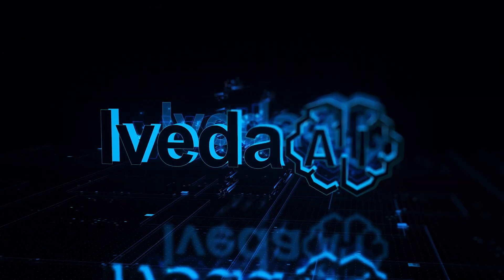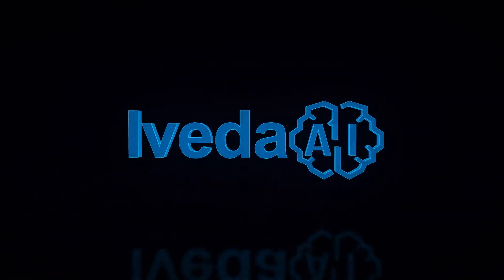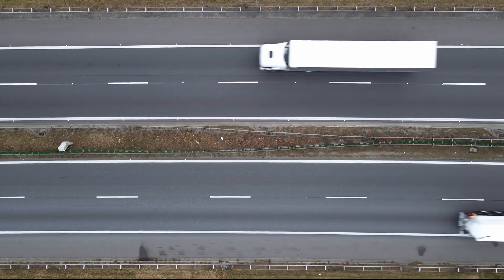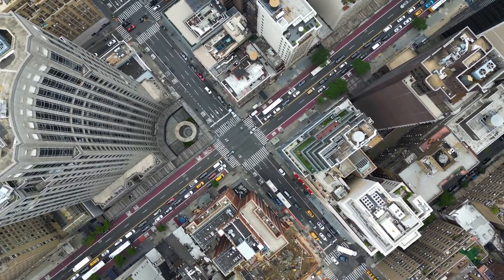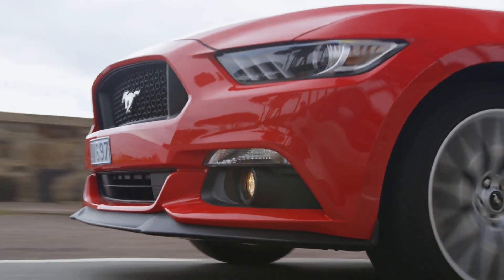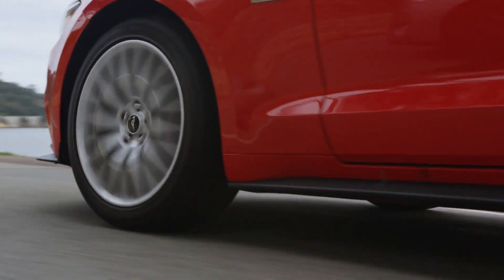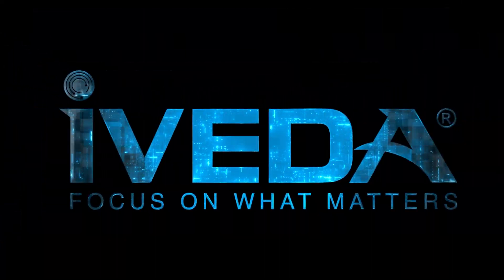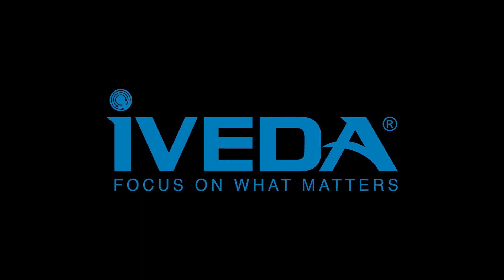IvedaAI Vehicle Make and Model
Introducing IvedaAI's make and model detection for vehicles! 🤖 From sleek sedans to rugged SUVs, IvedaAI can instantly recognize and identify them all.🚗